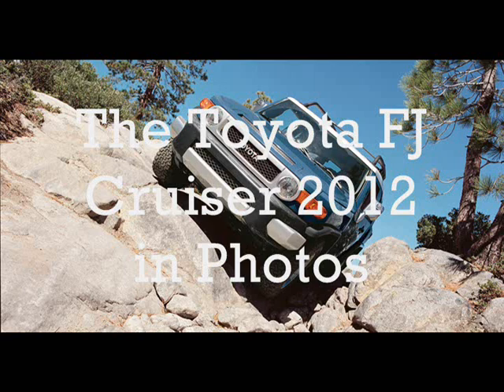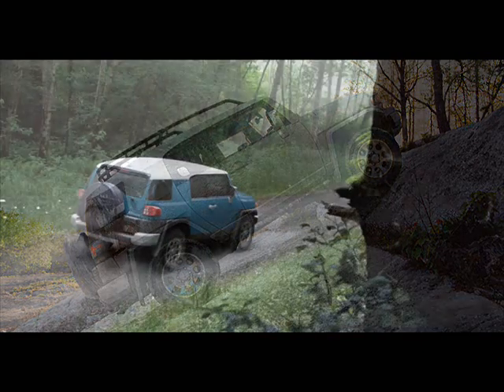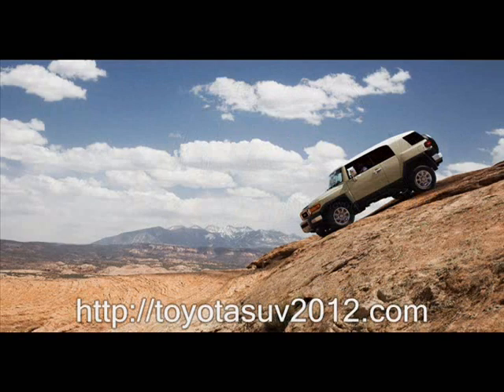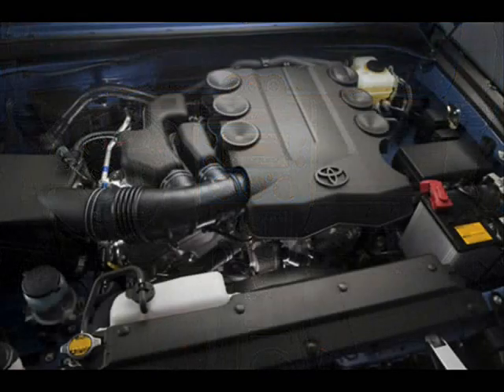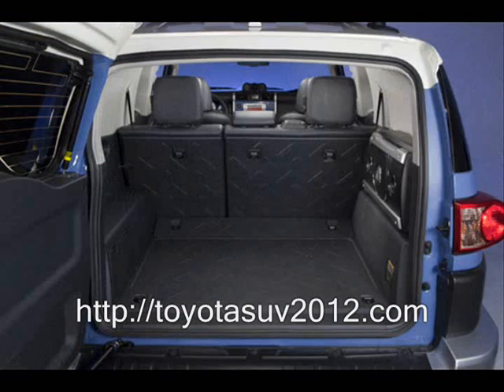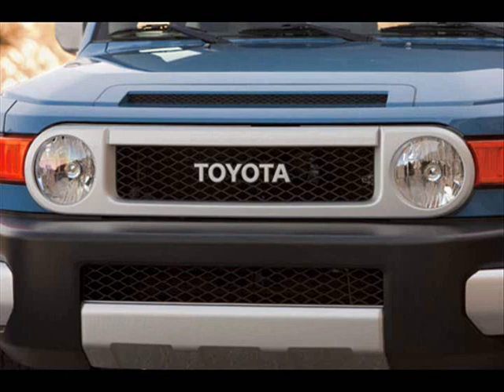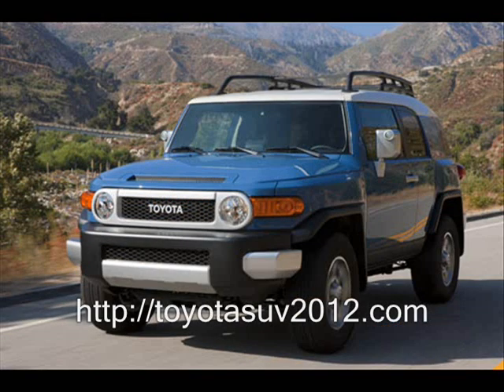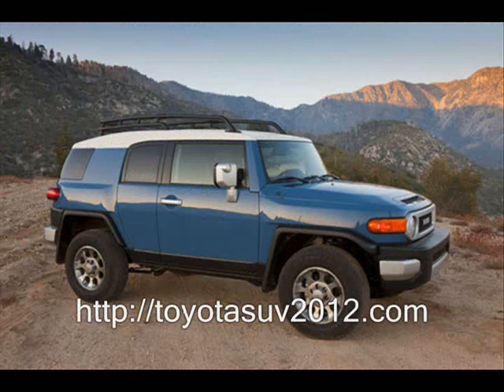Toyota FJ Cruiser - A Photo Slide Show of the Latest Toyota FJ Cruiser 2012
The Toyota FJ Cruiser 2012 is a great redesign of an amazing vehicle.